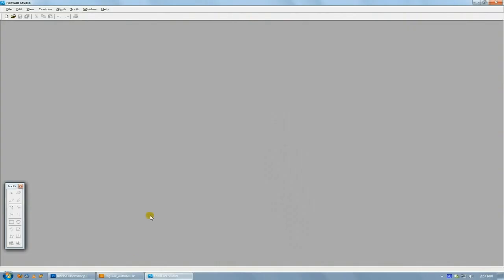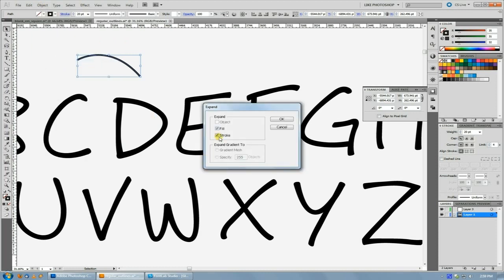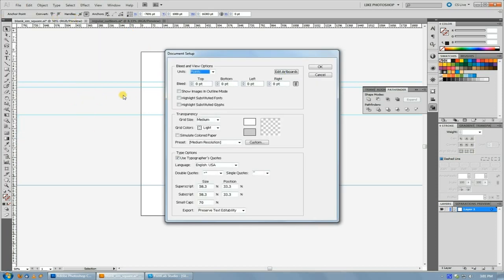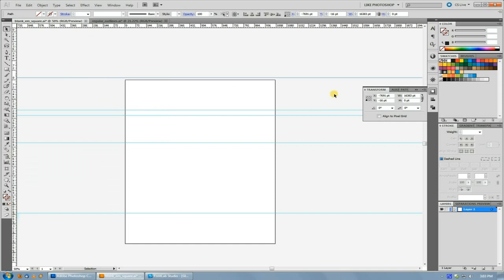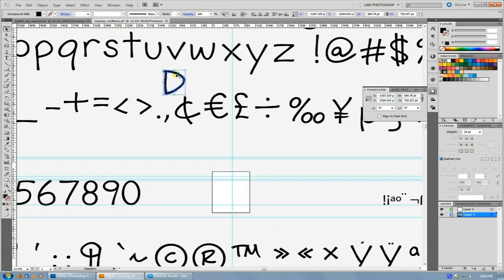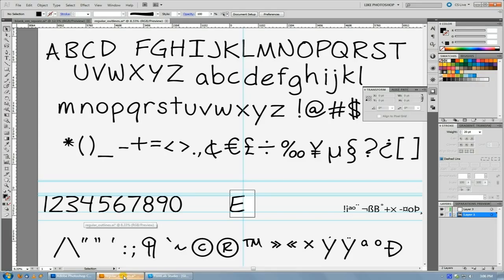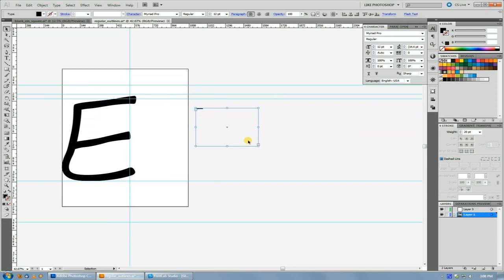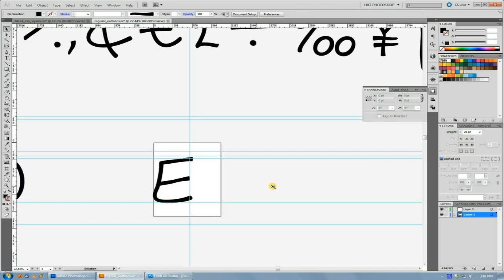Illustrator / FontLab Tutorial, Setting Up Illustrator To Work With FontLab (Em Square)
In this week's tutorial, I go into a little more exhaustive detail about how to set up FontLab and Illustrator to work together when making your fonts. Getting Illustrator all set up to import into FontLab will give you access to all of Illustrator's great tools for vector creation, and allow you to seamlessly copy and paste data directly into FontLab. Next week I'll go over the FontLab info palette for generating your fonts.

Additional Video on how to set up the Font Info window, as mentioned in this video is